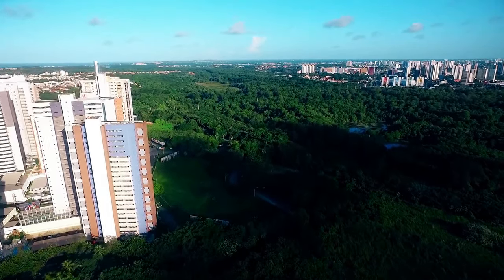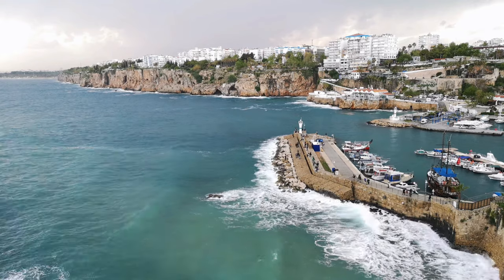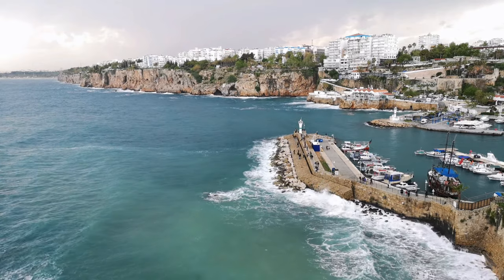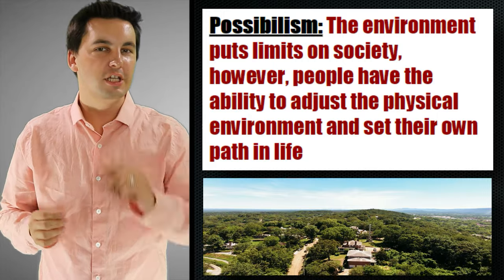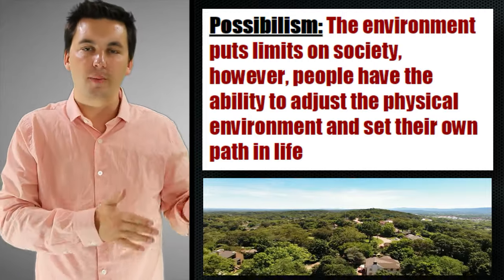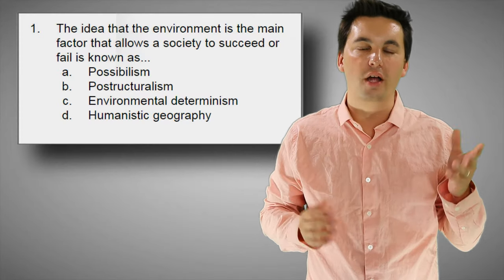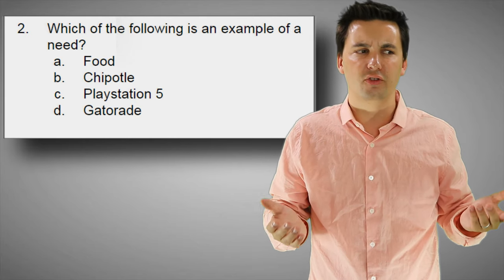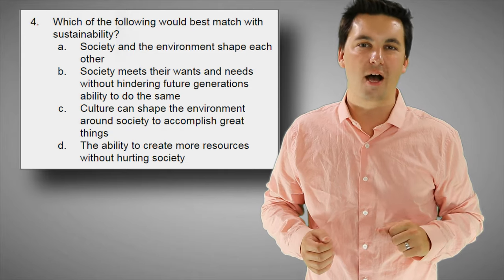Environmental Sustainability, Determinism, & Possibilism [AP Human Geography Unit 1 Topic 5] (1.5)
Chapters:
0:00 Introduction to video
0:40 Environment & Society
1:30 Sustainability
2:24 Question Time
2:55 Environmental Determinism
3:54 Environmental Possibilism
4:33 Practice Quiz

Skills in this video:
PSO-1
Geographers analyze relationships among and between places to reveal important
spatial patterns.

PSO-1.B
Explain how major
geographic concepts
illustrate spatial relationships

PSO-1.B.1
Concepts of nature and society include
sustainability, natural resources, and land use.

PSO-1.B.2
Theories regarding the interaction of the
natural environment with human societies
have evolved from